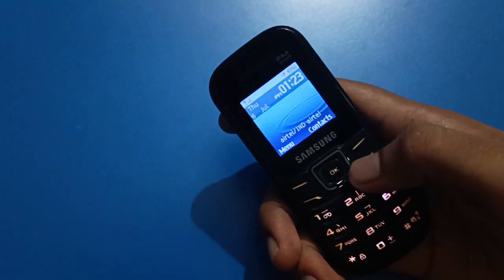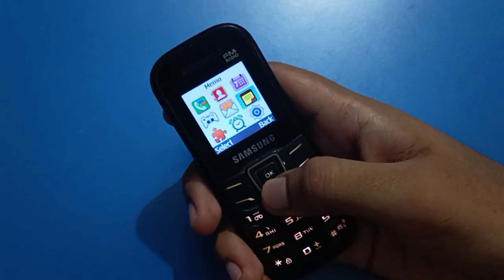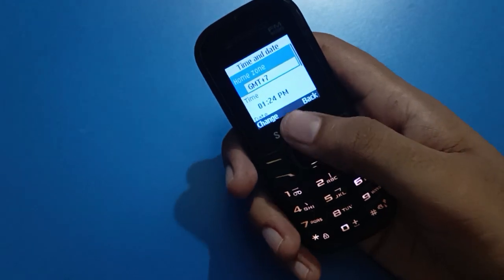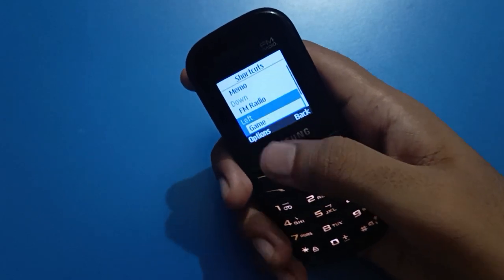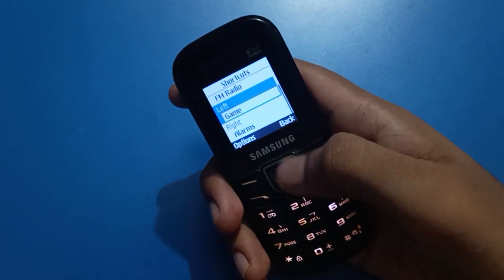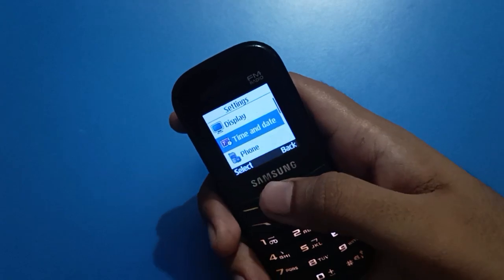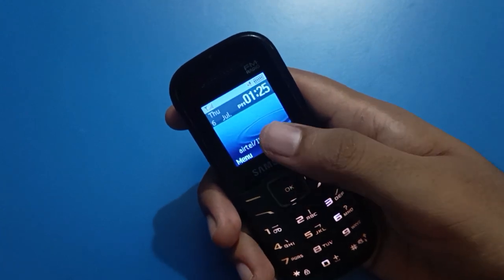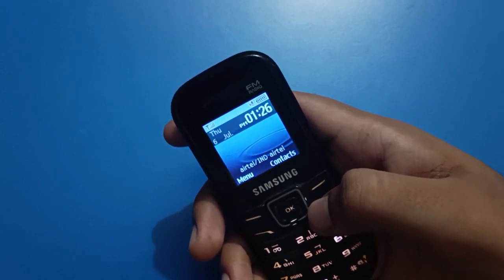Button shortcut setting use samsung keypad phone, how to set right button shortcut key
button shortcut setting use kare samsung keypad phone |  how to set button shortcut setting samsung keypad phone |  samsung keypad phone button shortcut setting kaise use kare